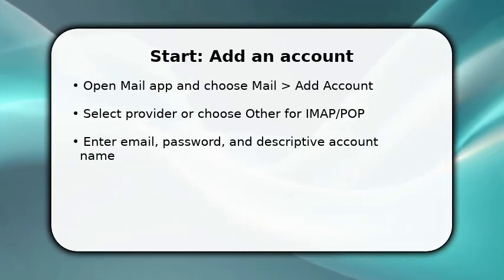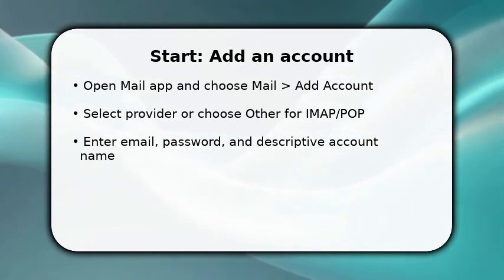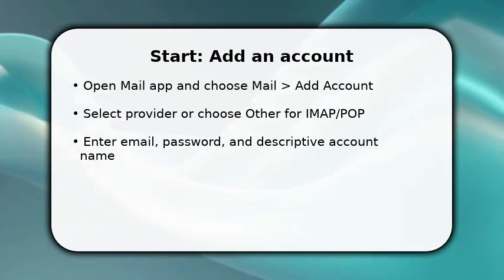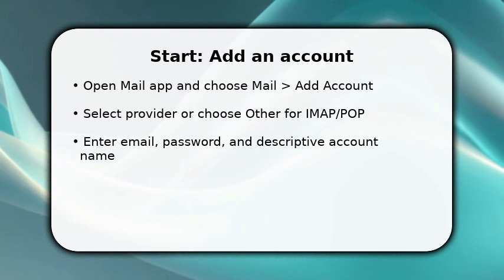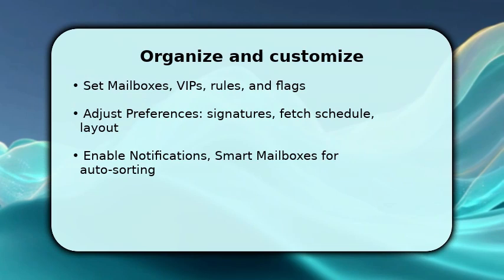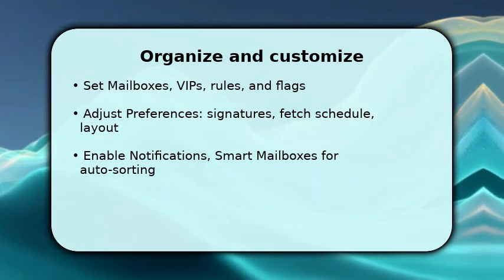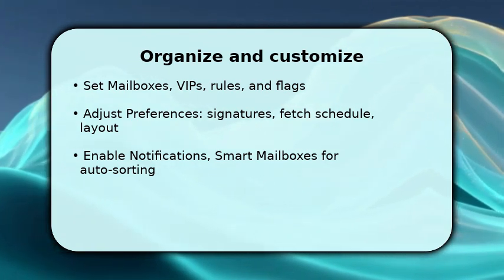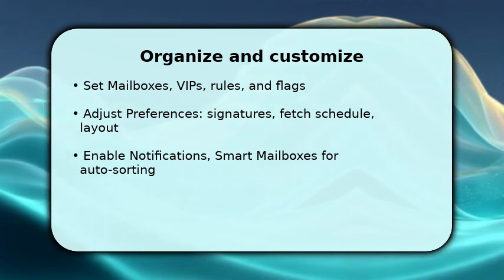How to Use Mac Mail - Full Guide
Dive into the world of macOS Mail as we provide a comprehensive guide on how to use it effectively. From setting up your inbox with folders and rules, managing emails efficiently, integrating third-party apps for enhanced productivity, all the way through advanced search techniques - this video is perfect for both Mac newbies and seasoned users looking to refine their email management skills.

macOS Mail, email setup on mac, folder organization in mail app, rules in Apple'dictory App,